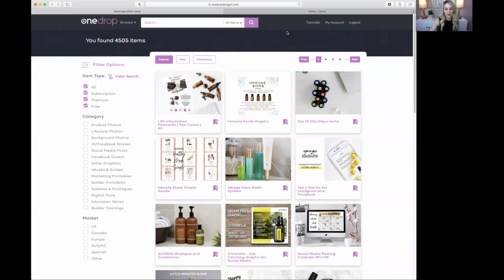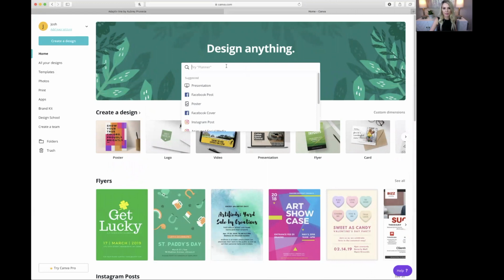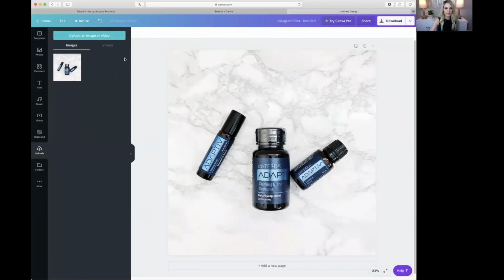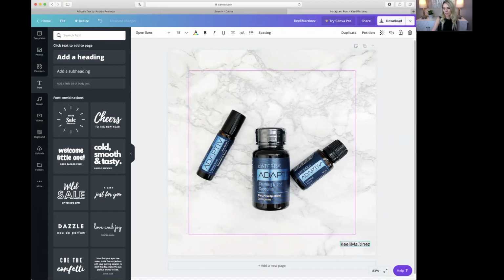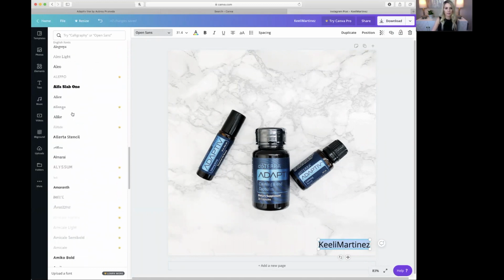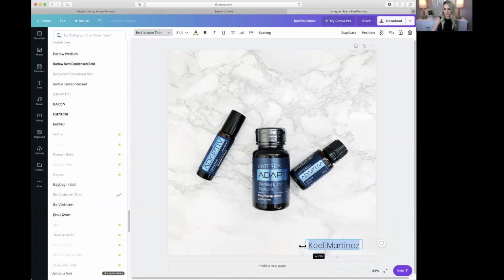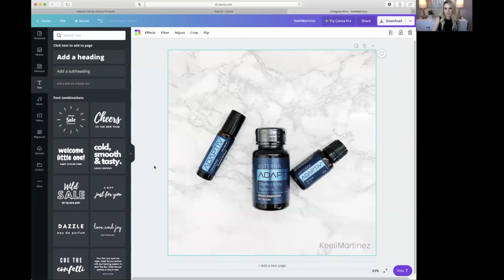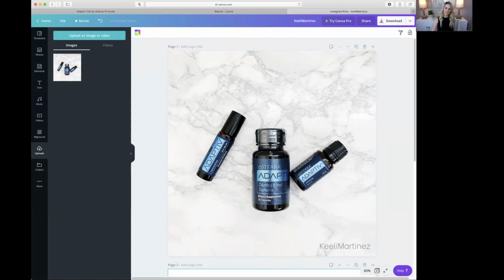How to Watermark your One Drop Downloads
This is a simple tutorial on how to watermark your One Drop Images with your brand. This not only protects your One Drop investment, and the contributors hard work, but it also strengthens your brand and allows your audience to know who they are following.